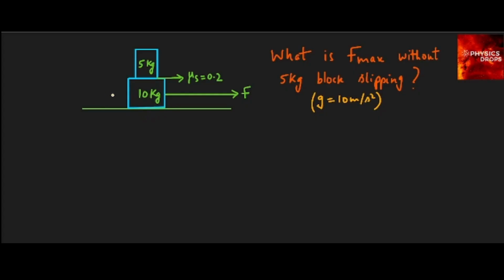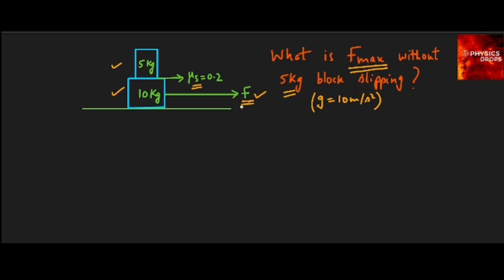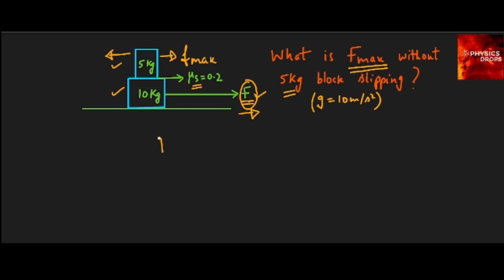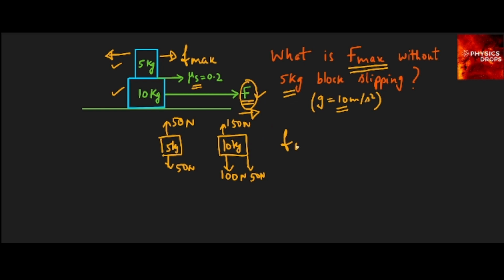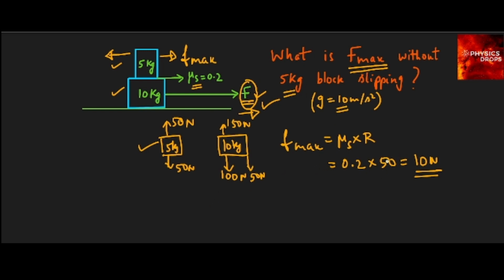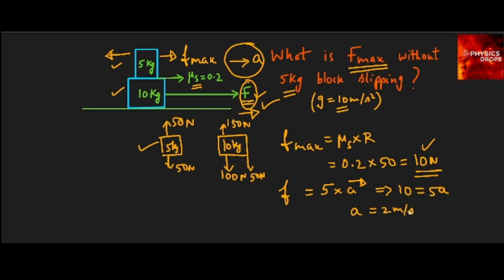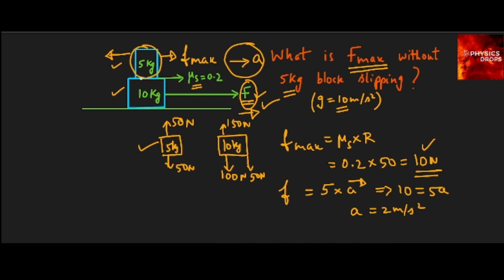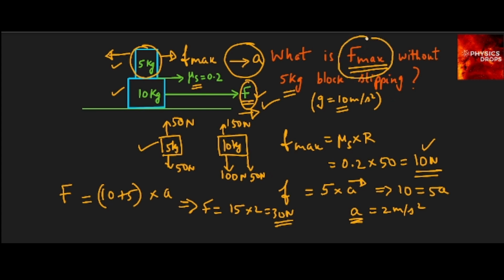IB Physics HL: Two Blocks in Motion, Stacked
What is the force limit to prevent the stacked block from slipping